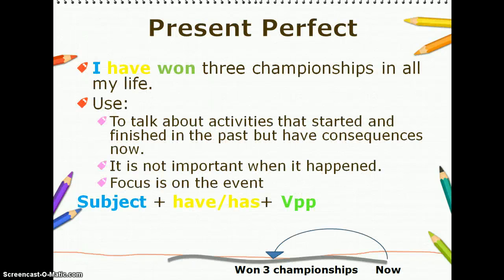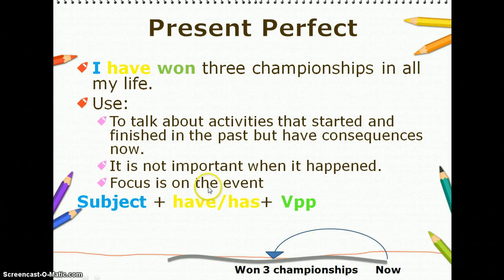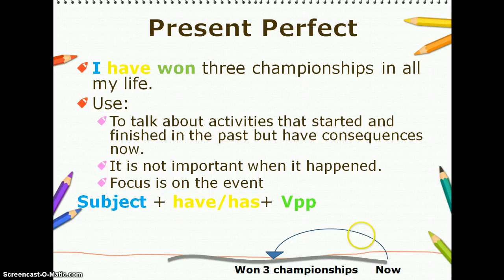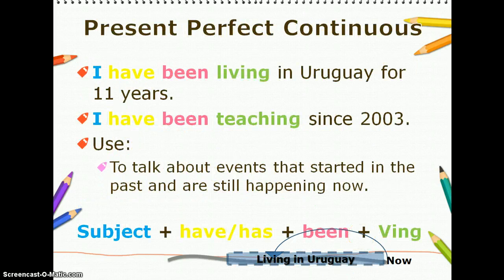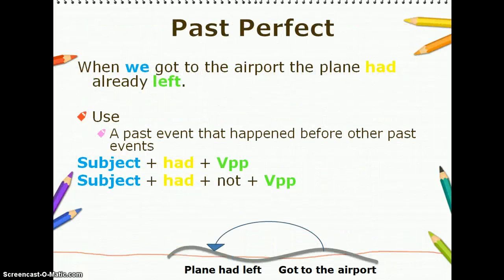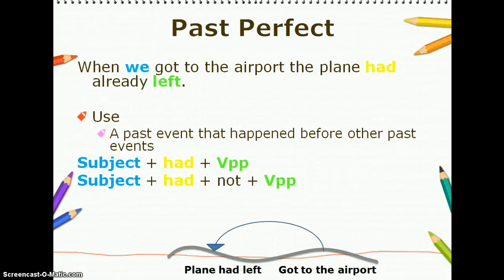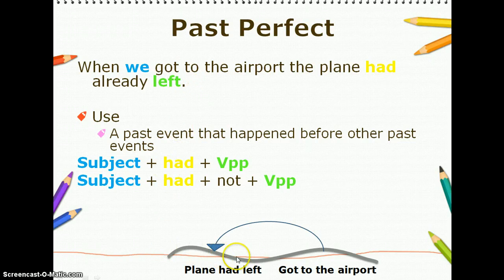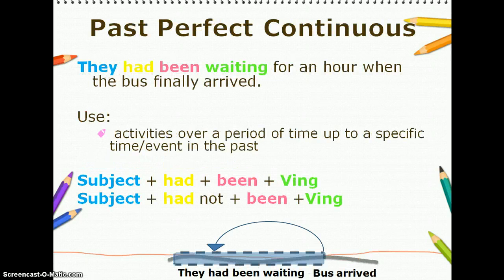Perfect Tenses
Grammar